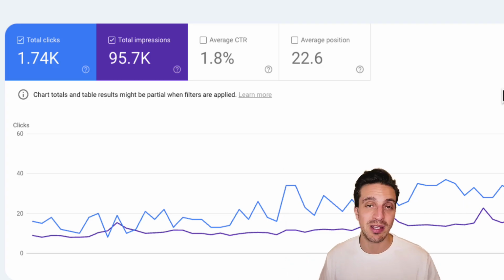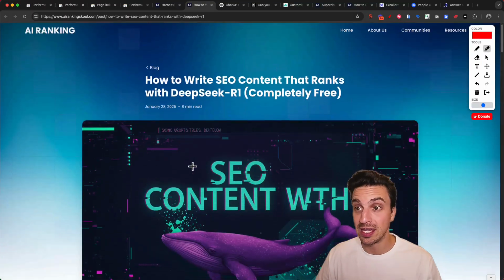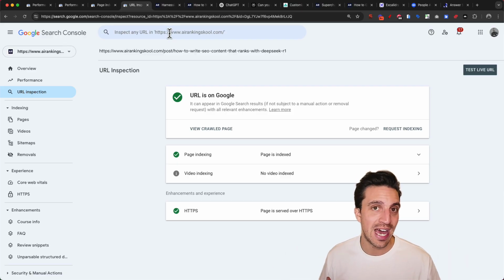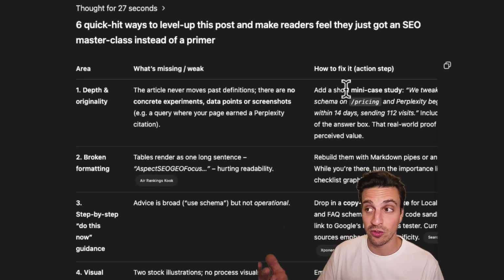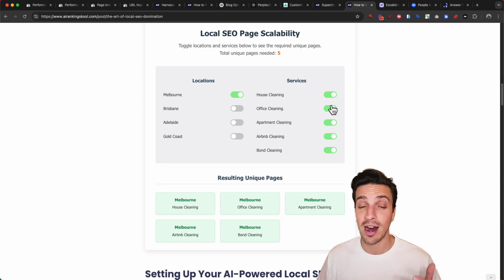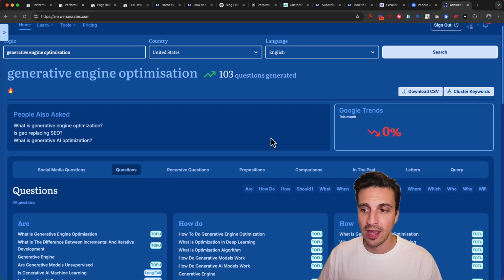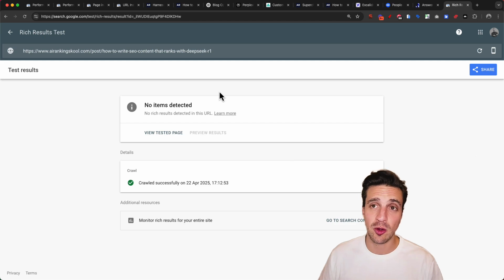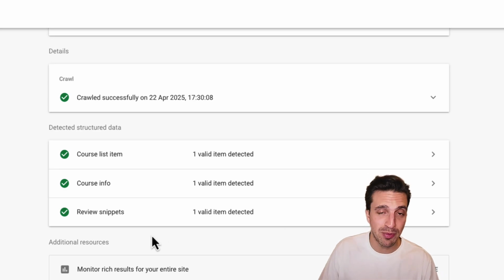Watch this if you're getting no traffic to your blog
Sometimes, Google tends to outright ignore your content. This can be for various reasons, but in this strategy, I'm going to give you five simple methods to ensure that Google cannot ignore your content. Make sure that it indexes your blog posts so you get more traffic, which will generate more leads or sales.

TIME STAMP
00:00 Introduction
00:45 Why Google Isn’t Indexing Your Blogs
01:16 Strategy 1 – Link from Other Blogs
03:42 Strategy 2 – Improve the Blog Post
05:34 Strategy 3 – Add Interactive HTML Elements
07:19 Strategy 4 – Answer FAQs
08:38 Strategy 5 – Add Schema Markup